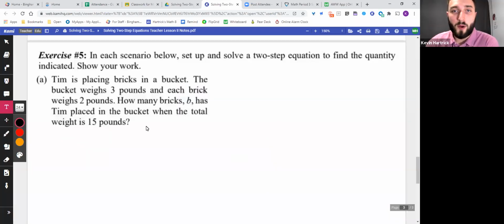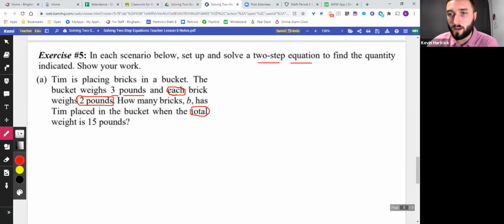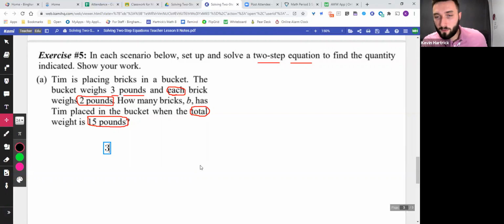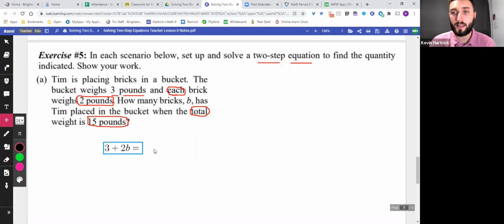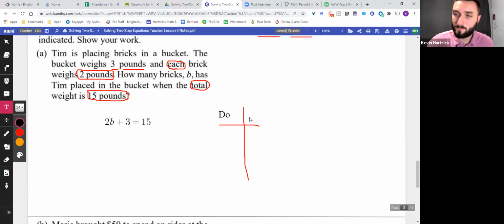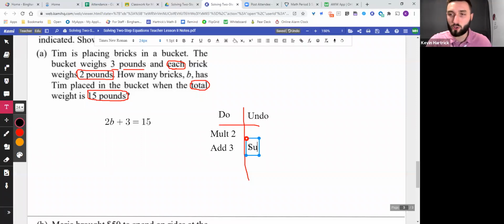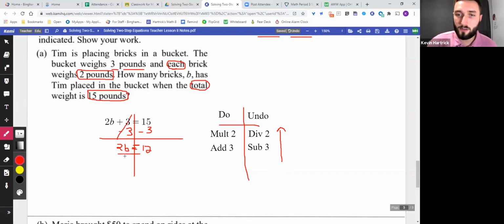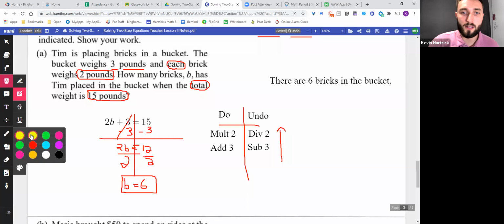#009 Two Step Equations Lesson 3 Part III